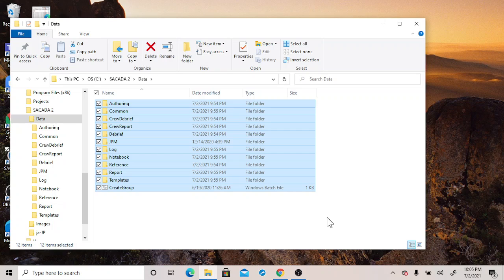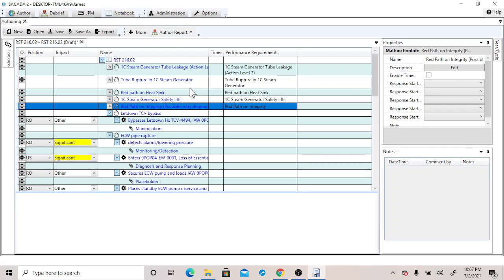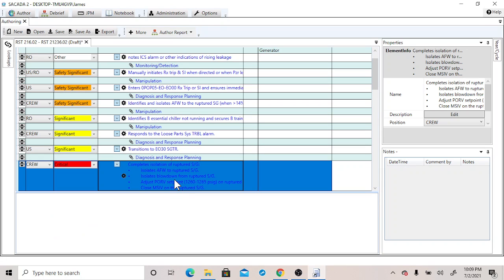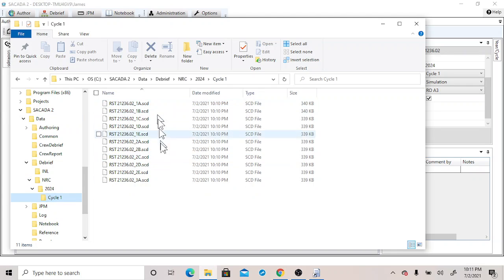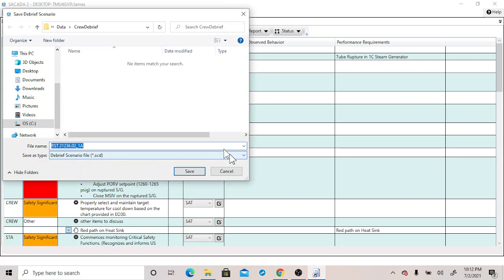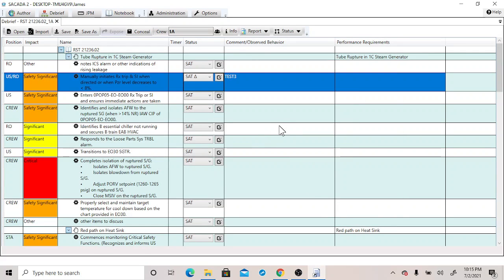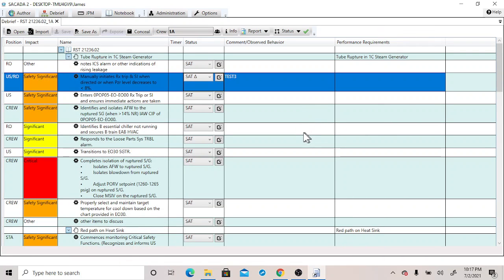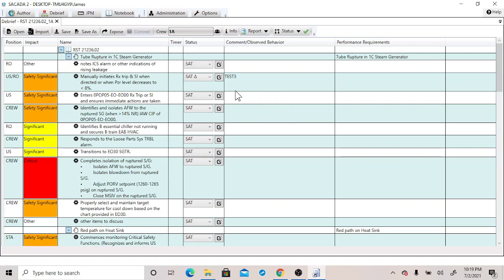SACADA-2 Authoring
Author a new scenario based on the existing scenarios, generate debriefing  scenarios, and add and remove password for the debriefing scenarios.